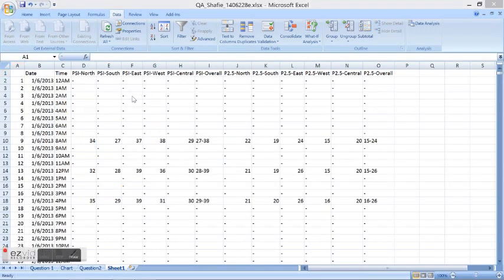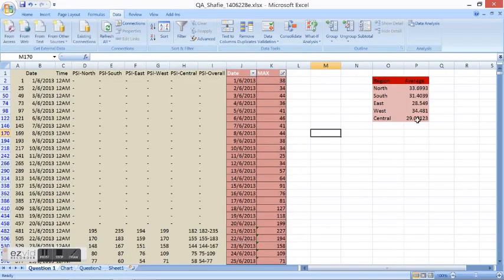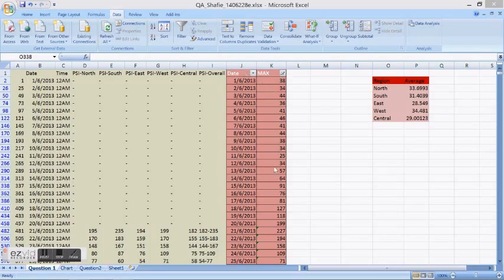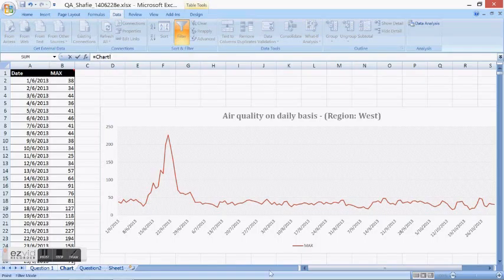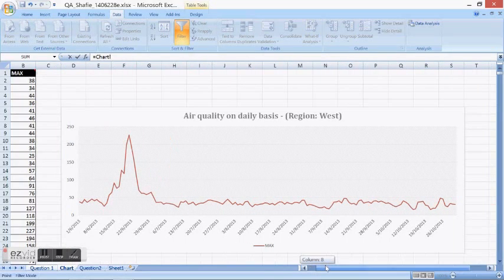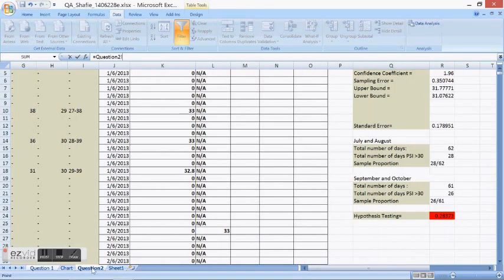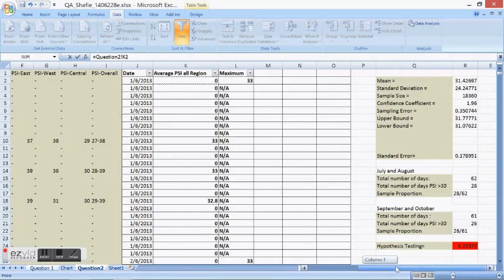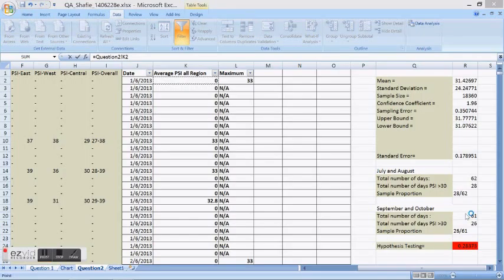My Ezvid Video Muhammad Shafie 1406228e